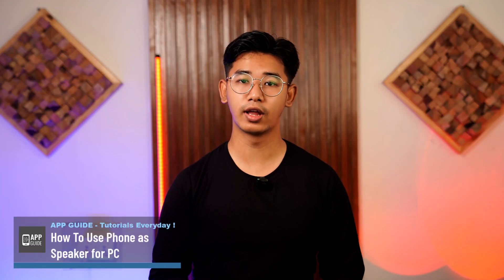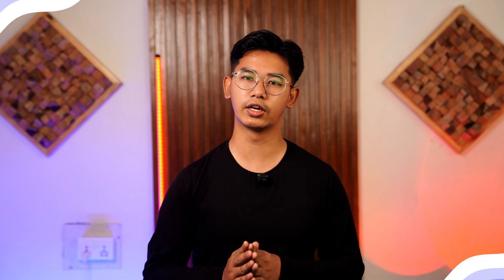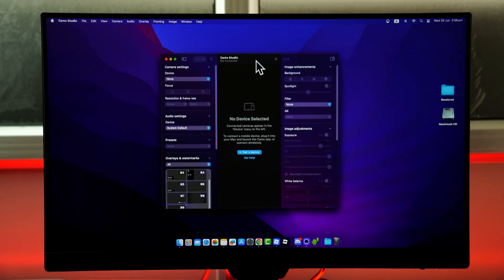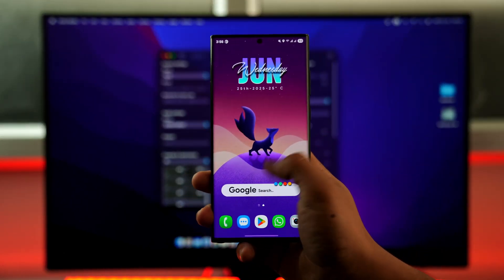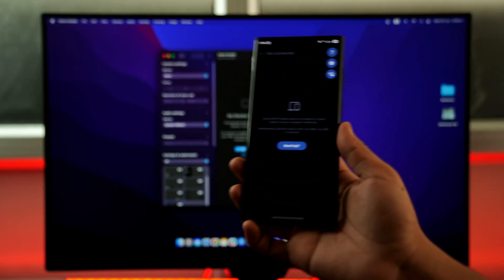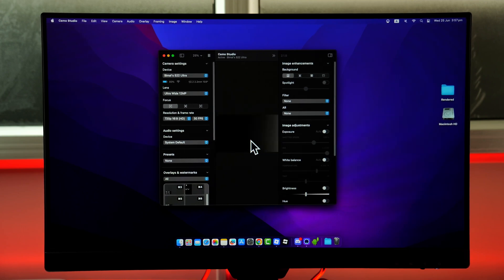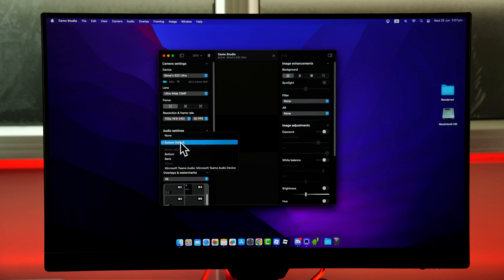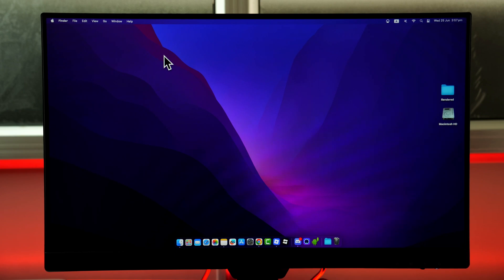How To Use Phone as Speaker for PC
Using your phone as a speaker for your PC may sound unusual, but it can be useful in situations where your desktop or laptop speakers are not working or if you want to route audio to a secondary device. This video explains how to turn your Android or iPhone into an external speaker for your Windows or Mac computer using the Camo Studio software.

To get started, open a browser on your PC or Mac to download Camo Studio. Make sure to download the version specific to your operating system—Mac or Windows. Once downloaded, install and launch the application. You’ll see the Camo Studio interface, which initially configures your phone for webcam functionality.

Next, install the Camo app on your mobile device by searching for "Camo" in the App Store (for iPhone) or Google Play Store (for Android). Launch the mobile app and grant it the required permissions. You can then connect your phone to your PC using a USB cable or wirelessly via Wi-Fi.

If you’re connecting wirelessly, select the "Pair a Device" option in Camo Studio. This will show a QR code. Use your phone’s Camo app to scan the code and establish the connection. By default, this connects your phone as a webcam.

To switch from camera to speaker mode, go to the camera settings in Camo Studio and disable the video feed by selecting "None." Then navigate to the "Audio" settings. Under "Device," select your phone and then choose either the bottom speaker or back speaker—whichever you prefer. Once set, your PC’s audio will route to your phone, allowing it to function as a wireless speaker.

Timestamps:
0:00 Introduction
0:17 Downloading and installing Camo Studio
0:42 Installing Camo app on your phone
1:00 Connecting via USB or Wi-Fi
1:13 Switching from webcam to speaker
1:28 Selecting phone speaker in audio settings
1:42 Conclusion